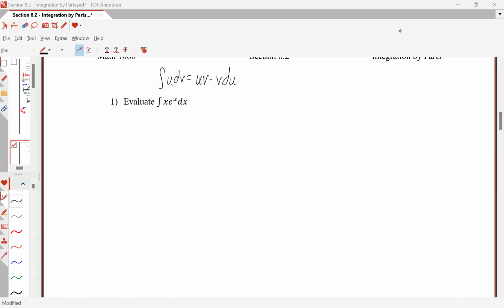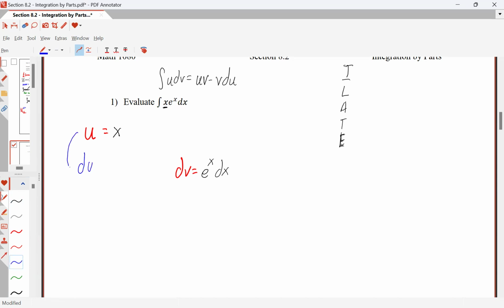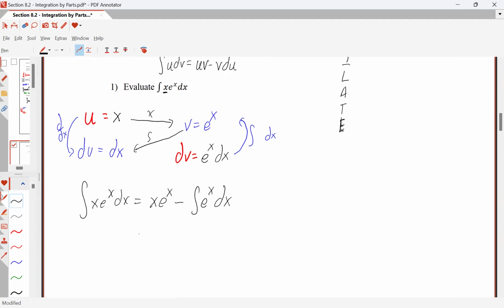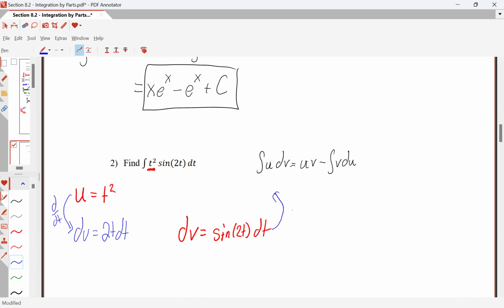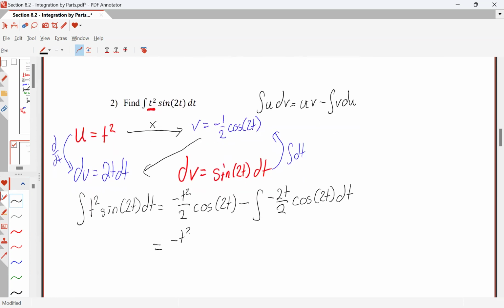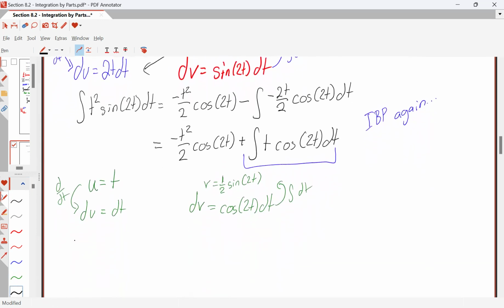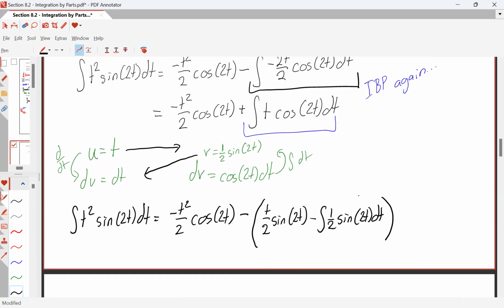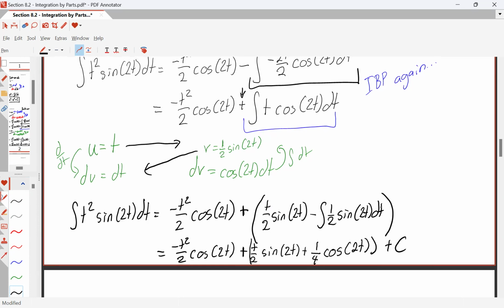IBP Example 1